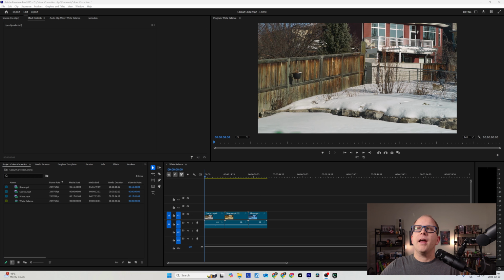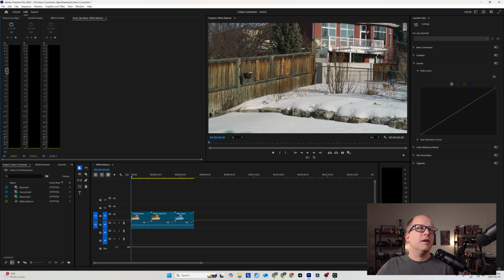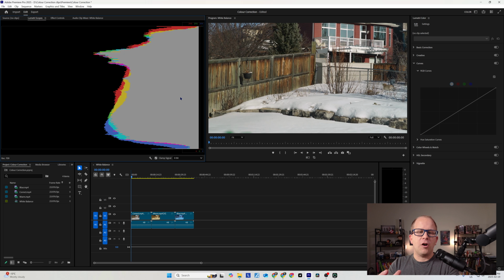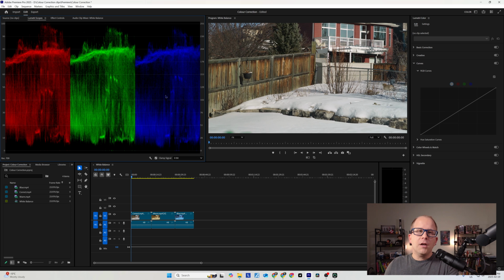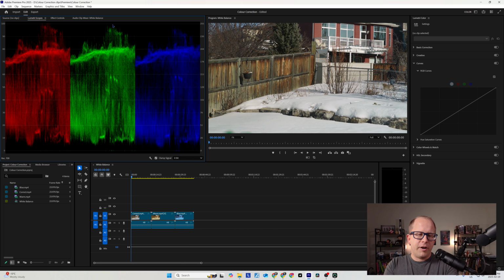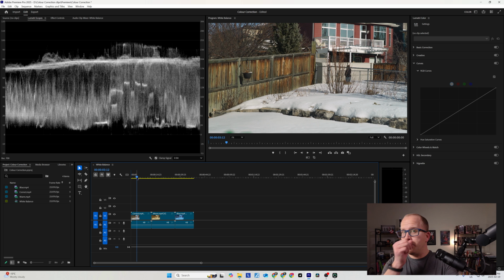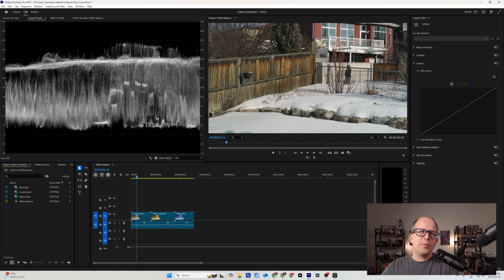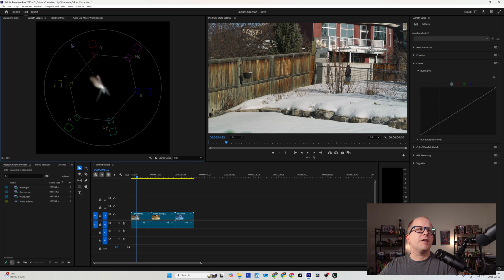Your Eyes Lie: Learn to Trust Scopes in Premiere Pro!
Premiere Pro scopes explained step-by-step for beginners. Learn how to read the histogram, RGB parade, waveform, and vectorscope so you can fix exposure, balance color, control saturation, and keep your shots consistent.

🎥 Gear & Tools I Recommend for Filmmaking & Media Production

If you're building your filmmaking or media production setup, here’s gear I regularly recommend:

🎬 Camera & Support

🎤 Audio

Shotgun Mic
Lavalier Mic
Audio Interface
Podcasting Mic
Podcasting Mic Stand
XLR Cable

💡 Lighting

Key Light
Light Stand

🎧 Monitoring

Studio Monitors

Reliable tools don’t have to be expensive, but consistent gear makes consistent audio much easier.

📚 Books for Filmmakers & Media Production Students

🎞 Screenwriting

“Save the Cat”
“Story” by Robert McKee
“Psychology for Screenwriters”
"Steal Like An Artist"

🎨 Color Grading

“Color Correction Handbook”
“Color Grading 101”

🎬 Directing & Film Craft

“Directing Actors”
“In the Blink of an Eye”
“Cinematography: Theory and Practice”
“Lighting for Cinematography”
“Sound Design”

Strong technical skills matter, but understanding story, craft, and visual language makes you a better filmmaker and media producer overall.

❓ Question
Which Premiere Pro scope do you find the most confusing: histogram, RGB parade, waveform, or vectorscope?

📚 Chapters

0:00 Why scopes matter in Premiere Pro
0:24 What you’ll learn in this tutorial
0:44 Opening the Colour workspace
1:01 Finding Lumetri Scopes
1:17 Reading the histogram
1:38 Understanding tonal range and clipping
2:00 Histogram strengths and weaknesses
2:30 Reading the RGB parade
2:46 Checking colour balance with RGB parade
3:07 Avoiding crushed shadows and clipped highlights
3:28 RGB parade strengths and weaknesses
3:52 Reading the waveform monitor
4:10 Measuring brightness across the frame
4:31 Using Luma waveform for exposure
4:54 Reading the vectorscope
5:11 Understanding hue and saturation
5:34 Using the skin tone line
5:54 Avoiding oversaturation
6:18 Vectorscope strengths and weaknesses
6:40 How all four scopes work together
7:05 What’s next: real-world colour correction

In this Adobe Premiere Pro tutorial, I cover the four key Lumetri Scopes: histogram, RGB parade, waveform, and vectorscope. You’ll learn how each scope works, what it tells you about your image, and how to use scopes to check exposure, colour balance, saturation, hue, skin tones, and shot-to-shot consistency.